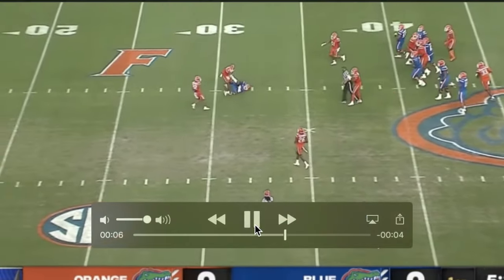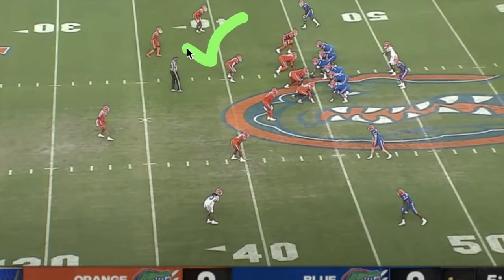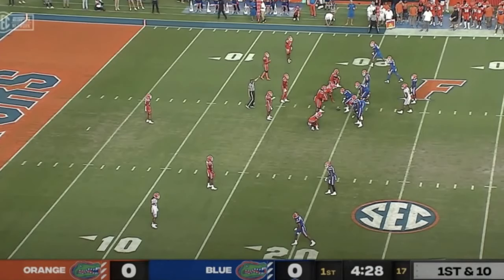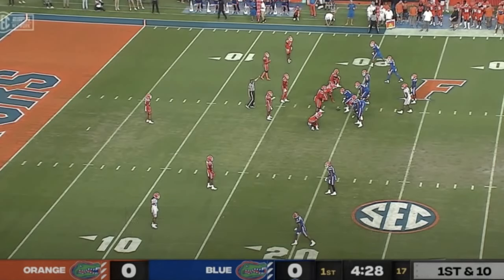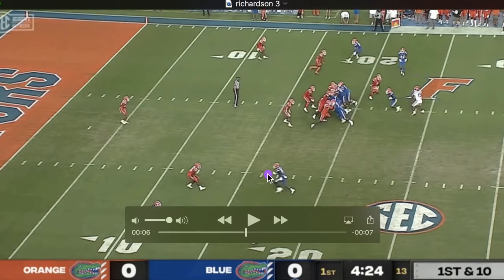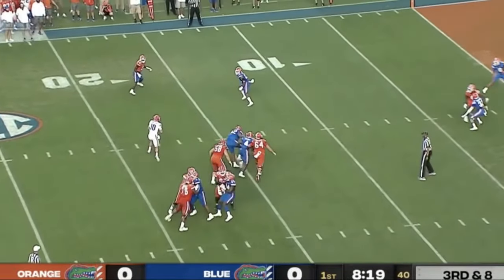4/19/2022 Florida Football Spring Game Quarterback Review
Shane Hammer, a personal trainer who runs the Quarterback Spotlight Channel on YouTube broke down five Orange & Blue Spring Game plays each from Anthony Richardson and Jack Miller.

Video clips courtesy ESPN/SEC Network

Insidethegators.com